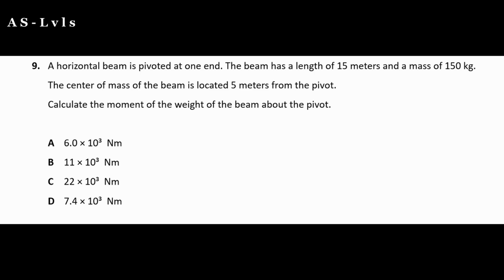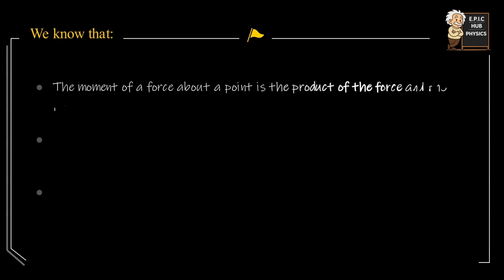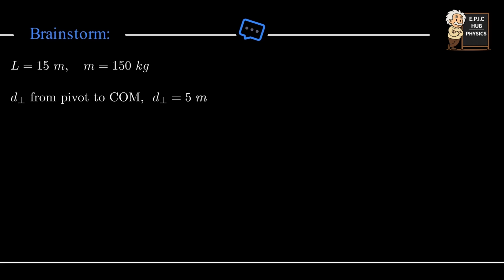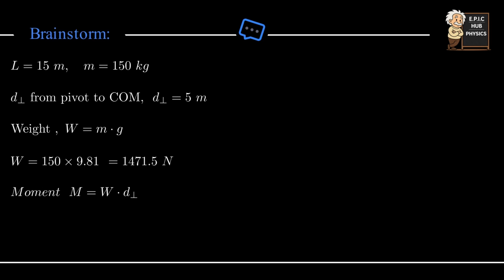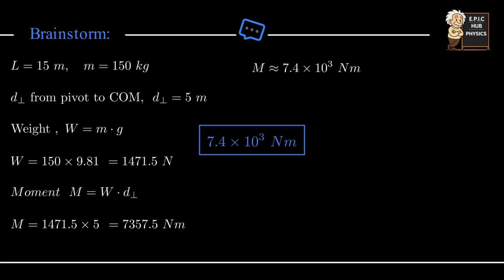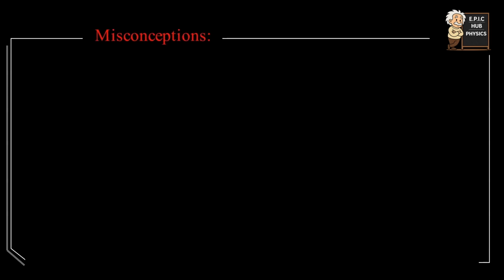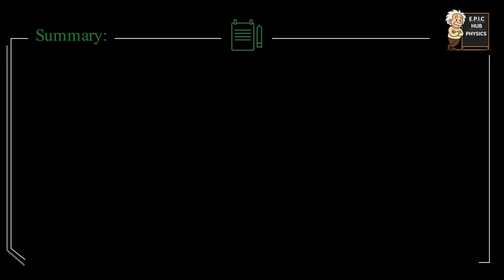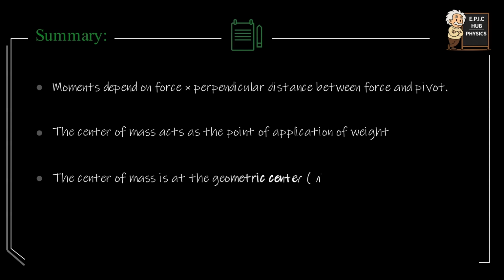Q9 – Moment Of A Beam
Applying the principle of moments to calculate teh weight of a beam.